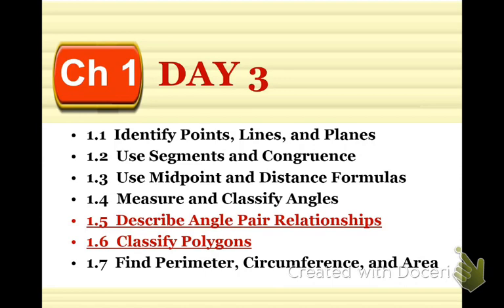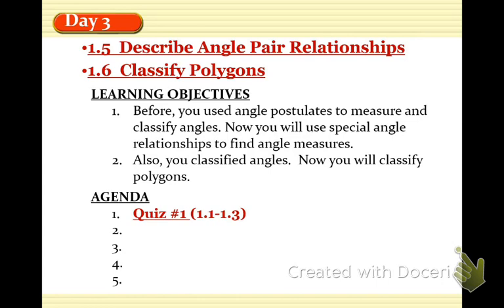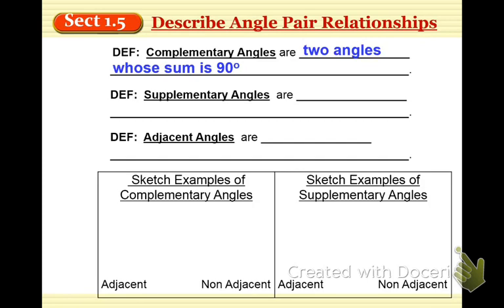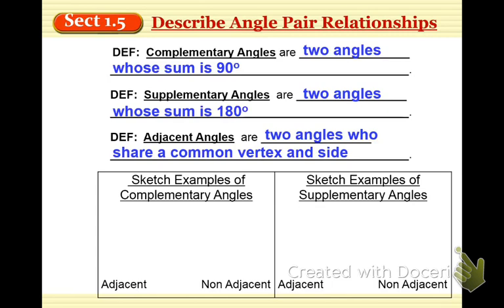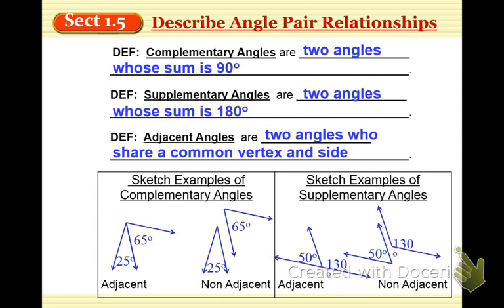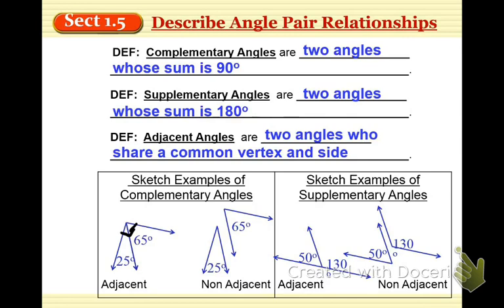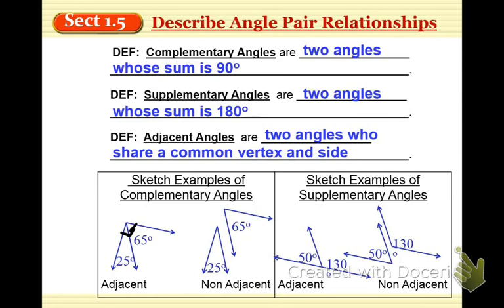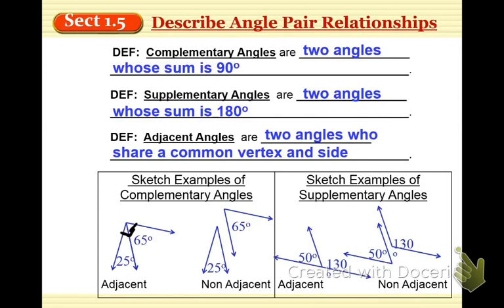Geometry 1.5-1.6 Notes Intro